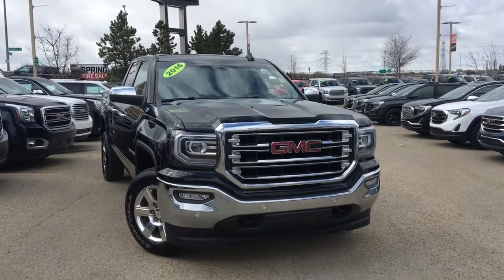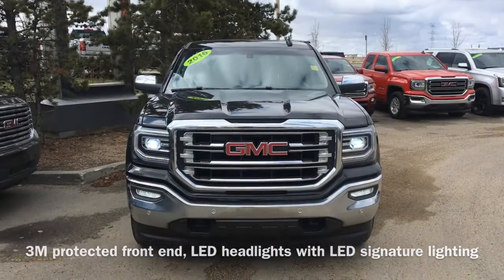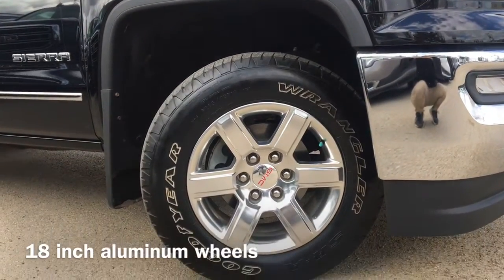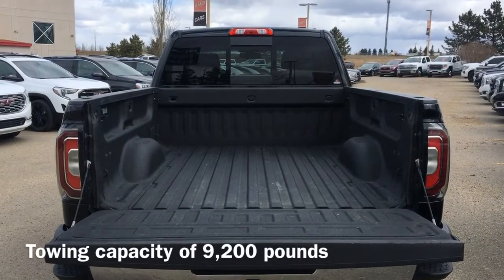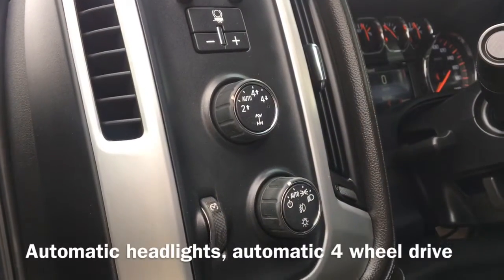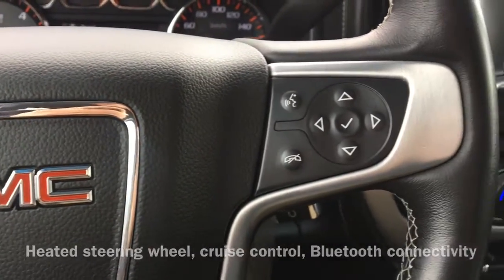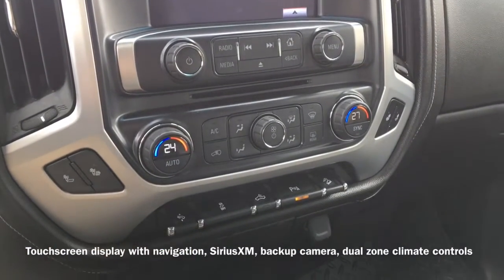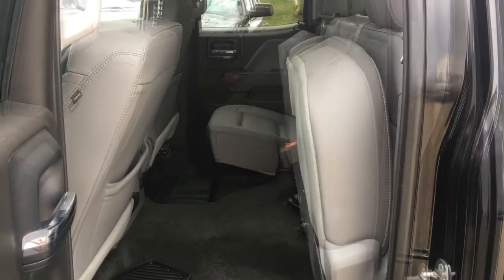2016 GMC Sierra 1500 SLT Z71 | Sherwood Buick GMC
Stock #: 9T15907A

Boasting all the features you want in a pickup and more, this single owner, accident free Sierra is sure to make an impact! A heated power adjustable leather front bench seat, a heated steering wheel, remote start/entry and dual zone climate controls ensure you stay comfortable all year round. Convenience features include a memory driver’s seat, automatic LED headlights, park assist and heated power folding mirrors. A touchscreen display allows for hands free calling via Bluetooth connectivity, while also showing the vehicles navigation system, SiriusXM radio and backup camera for everyday peace of mind. Under the hood sits a 5.3L V8 engine that produces 355 horsepower and 383 foot pounds of torque that allows this Sierra to tow up to 9,200 pounds! 3M protective film ensures this Sierra keeps its good looks for years to come!